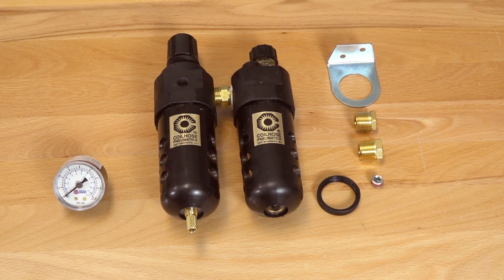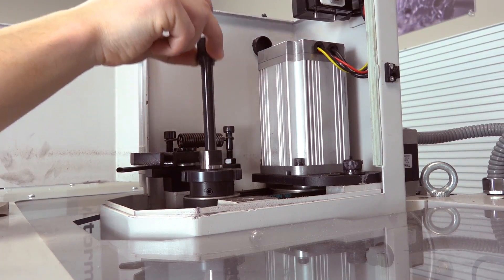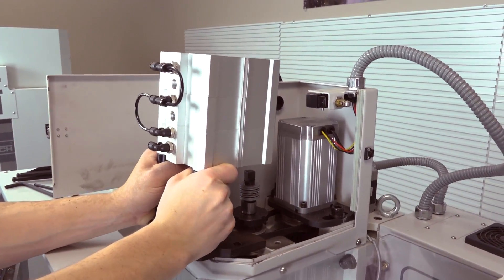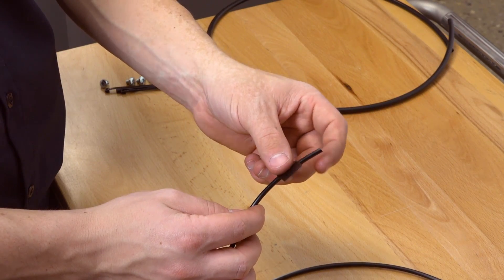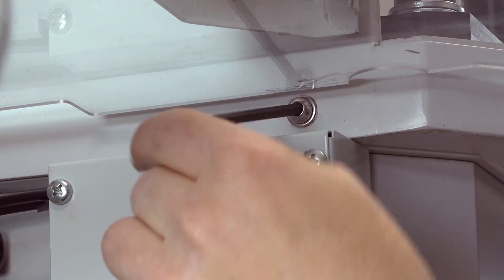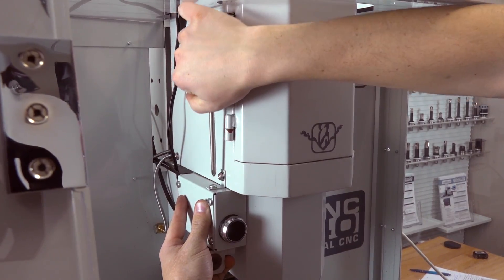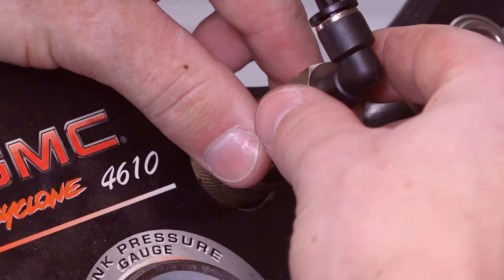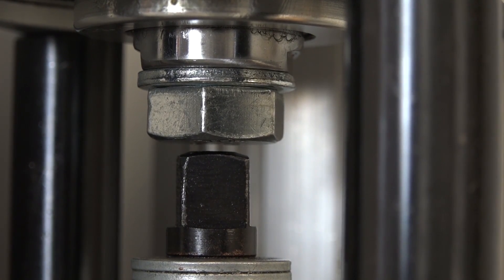How To Install Your Tormach PCNC 440 Power Drawbar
Learn how to easily install a power drawbar on your Tormach PCNC 440.

0:00 Introduction
1:34 MECHANICAL ASSEMBLY
4:15 CONTROL ASSEMBLY
7:14 FILTER REGULATOR LUBRICATOR (Optional)
9:12 SPRING WASHER PRE-LOAD ADJUSTMENT
9:59 INITIAL SETUP ADJUSTMENT
10:50 POWER DRAWBAR OPERATION